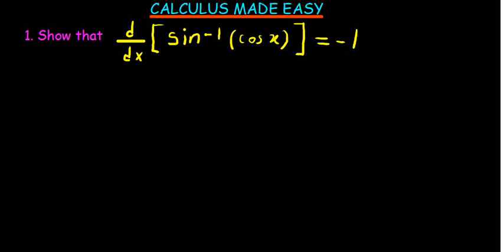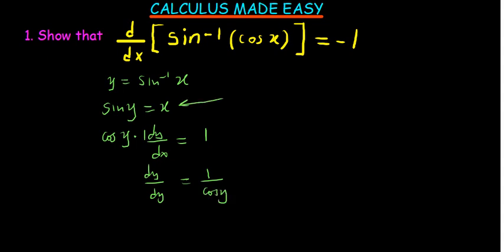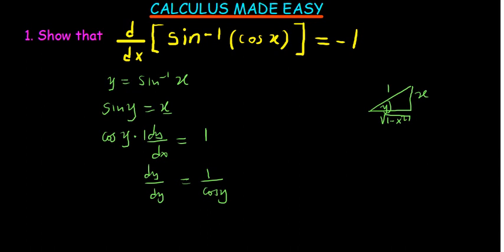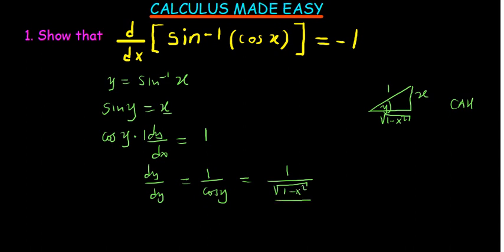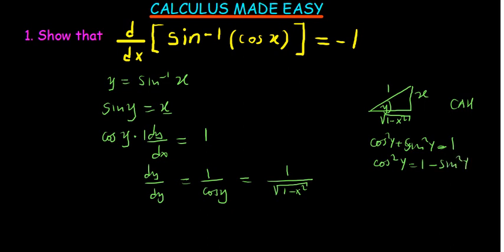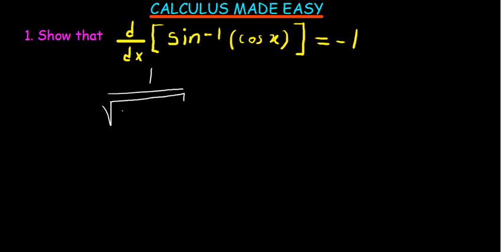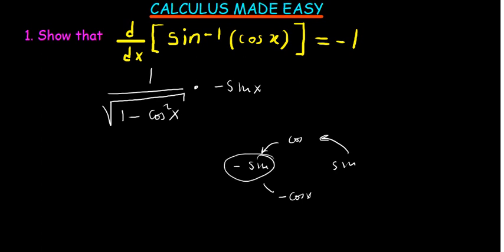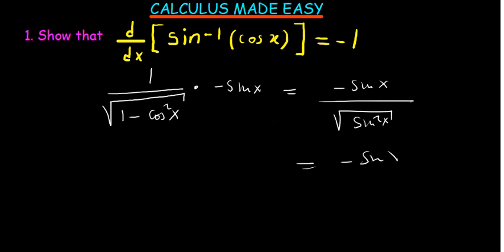show that the derivative of arcsincosx= 1